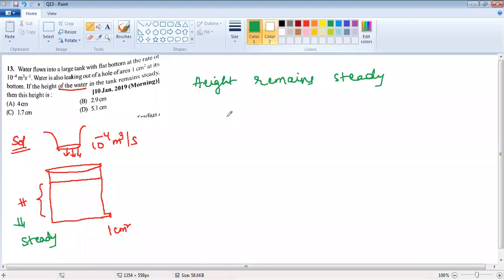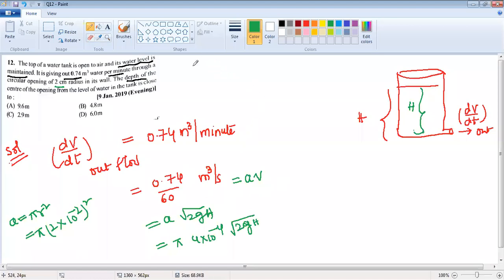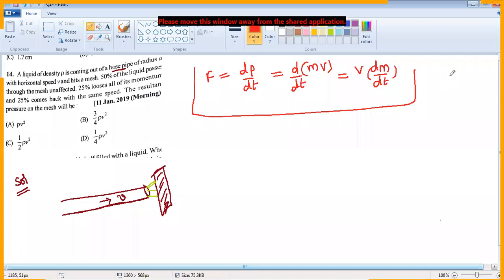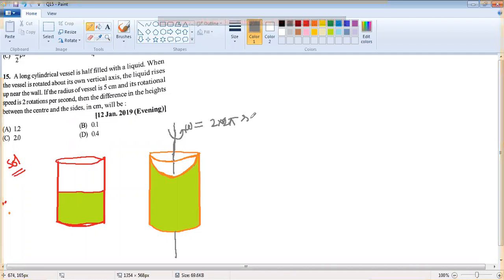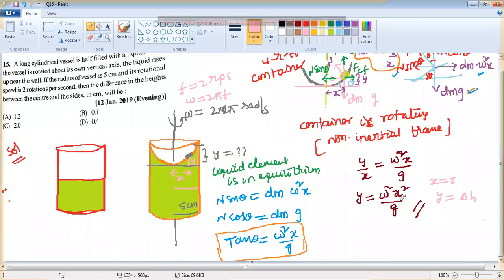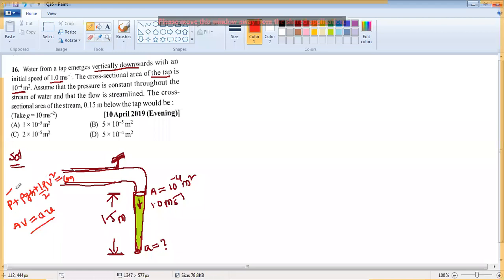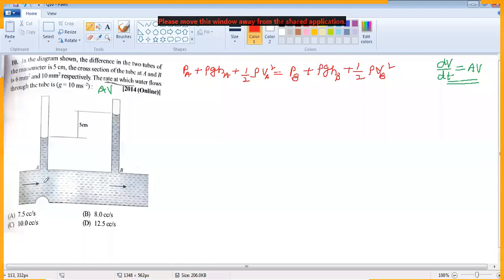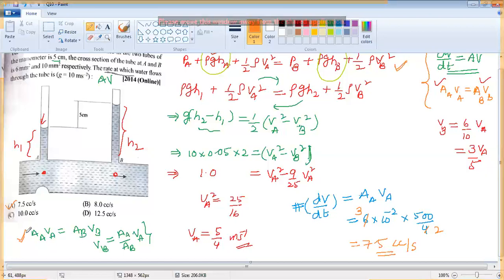Fluid dynamics (Applications of Bernoulii's equation, Equation of continuity) for JEE/NEET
JEE/ NEET Physics.  Fluid dynamics Numericals  , Bernoulii's equation, equation of continuity, Torricelli's theorem . Previous JEE numericals